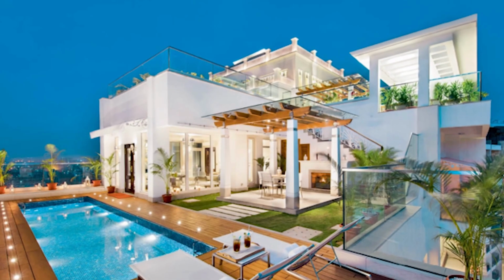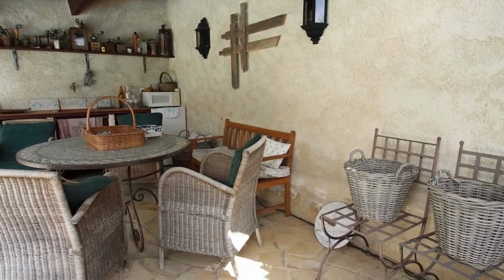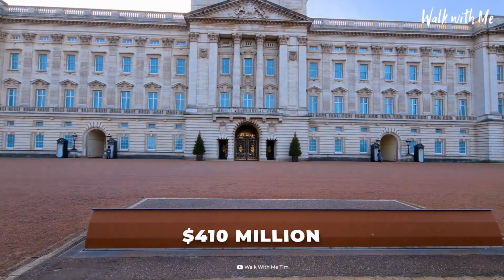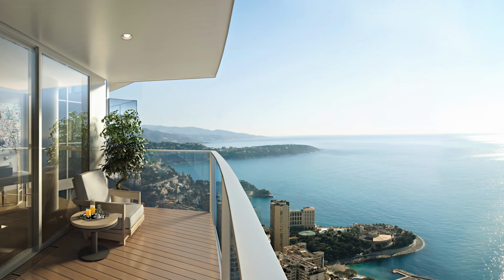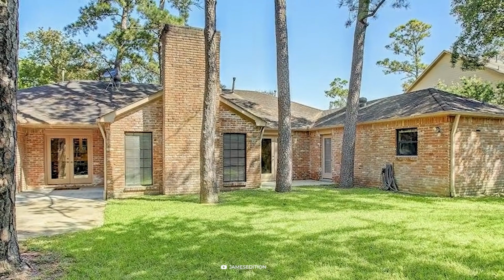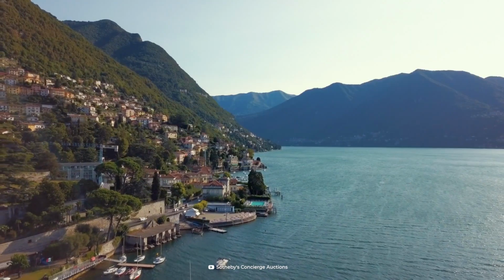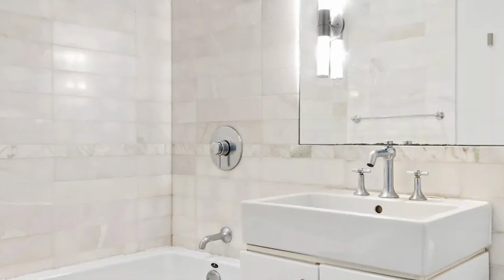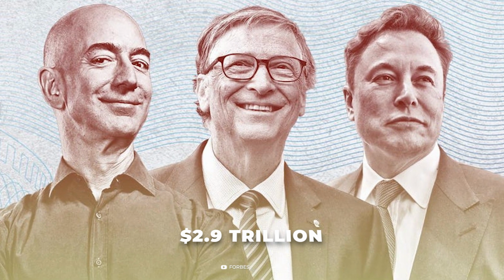The Difference Between $1 Million and $1 Billion Mansion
Welcome to Luxury Fountain.How does a million dollar property in India differ from the highest paid estate in India? Of course, the estate is worth a billion dollars, with 27 stories and a helipad. A million dollar home will likely have fewer luxurious features compared to a few of the highest luxury housing in the world. Today we’ll discuss The Difference Between $1 Million and $1 Billion Mansion. Enjoy!